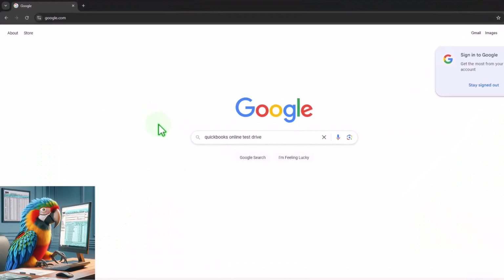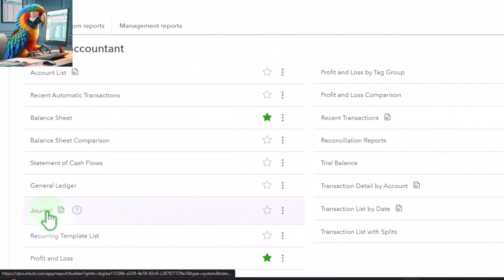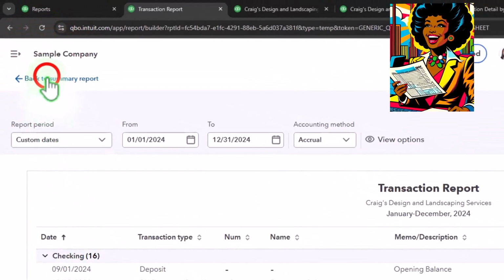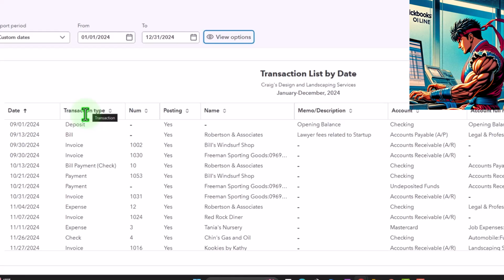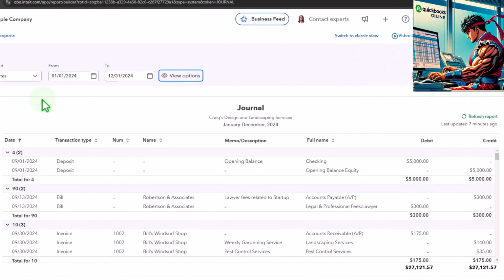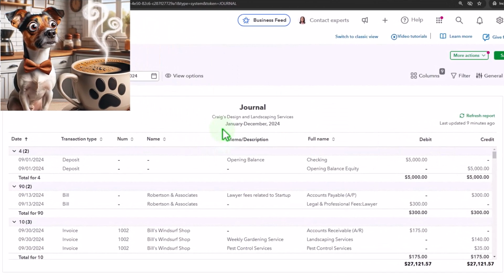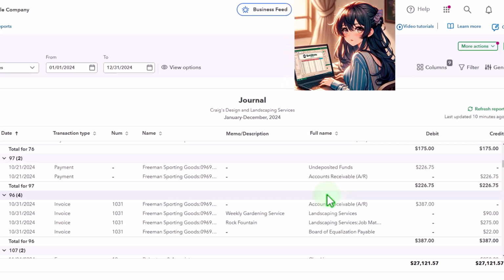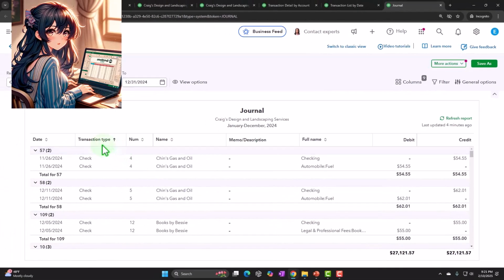Journal Report 4220 QuickBooks Online 2025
Journal Report
QuickBooks Online 2025